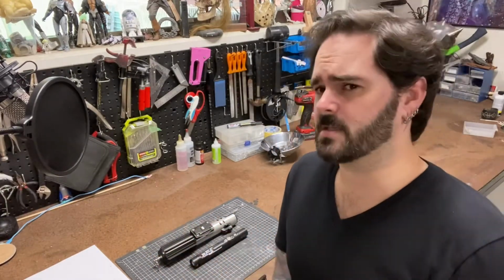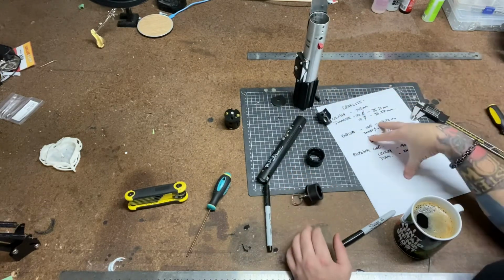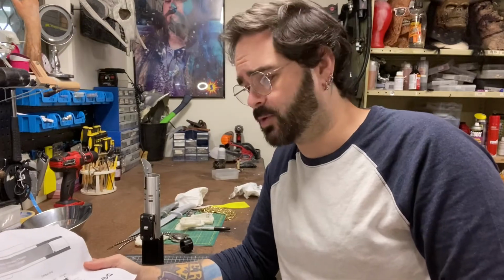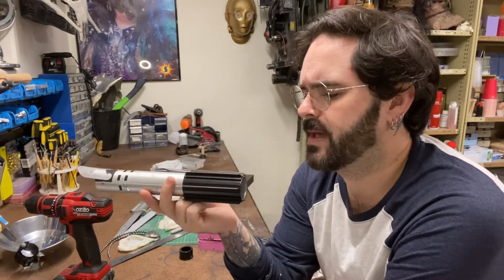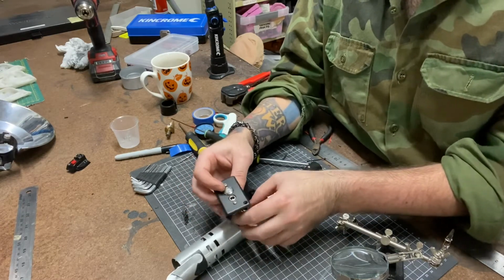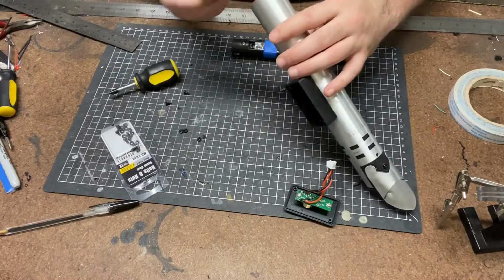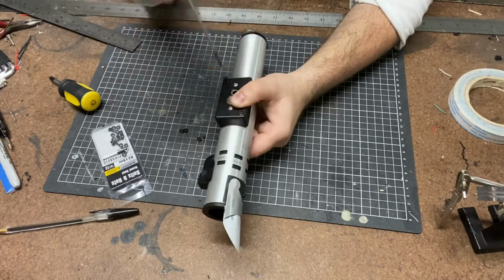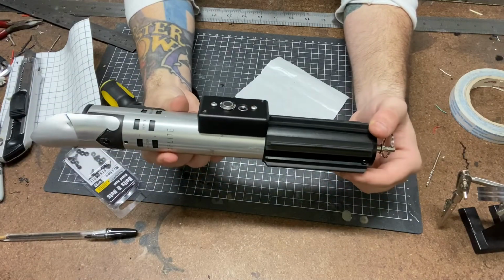Building a Force FX Star Wars Holiday Special Lightsaber from a real Graflex Graflite!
This has been a long time project that I’ve wanted to do, so I’ve attempted to make a video of the project. Did I leave steps out? Yes. Will this make sense? Probably not but I did it anyway. Deal with it.

Huge thanks to the fine people over at The Replica Prop Forum for so much amazing reference and so many great build threads on the Holiday Special sabers find them

Massive thanks to Greg for machining up my emitter and end cap, this project centered directly on him doing that work for me.